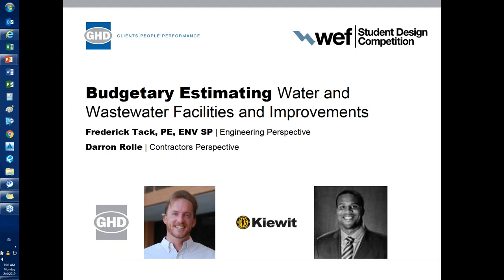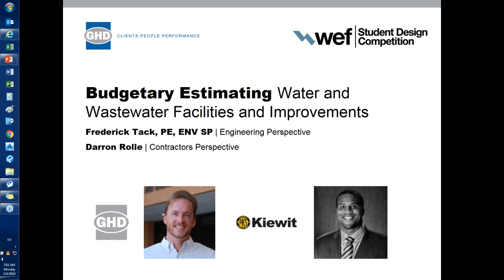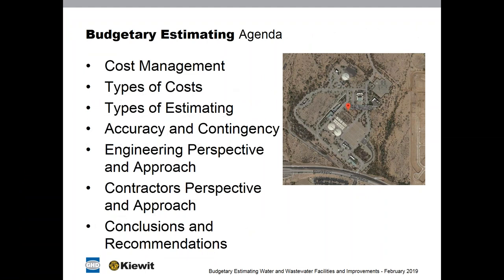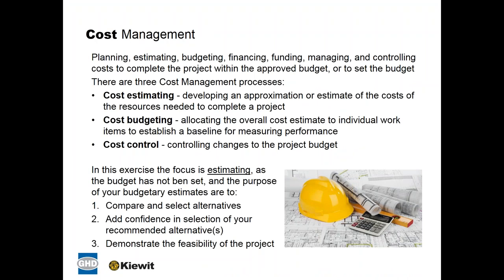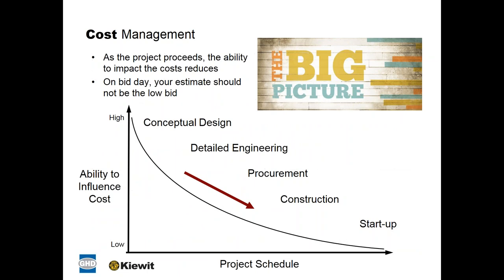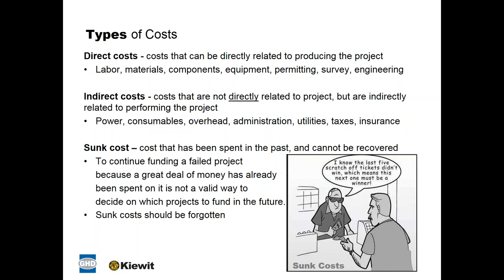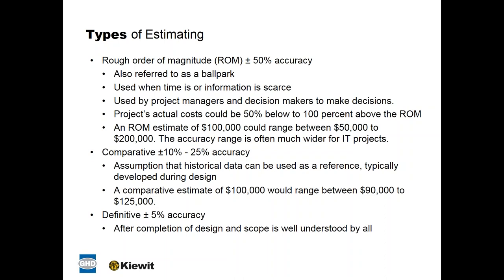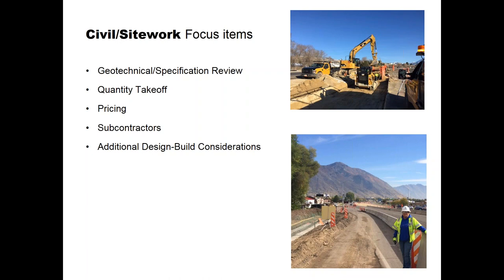AZ Water Student Design Competition Cost Estimating Presentation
AZ Water Student Design Competition Cost Estimating Presentation, uploaded on 2/4/2019